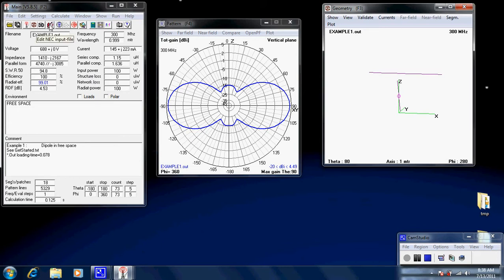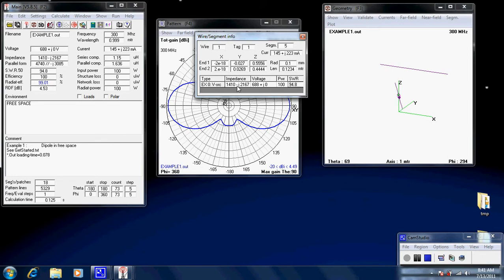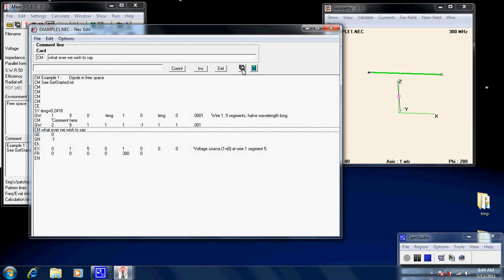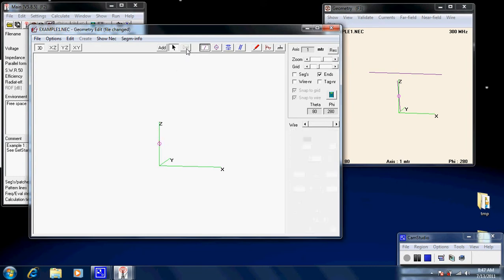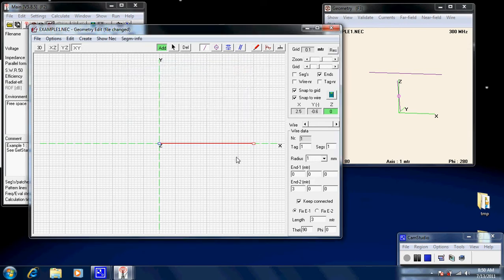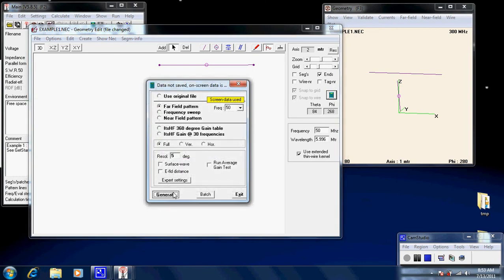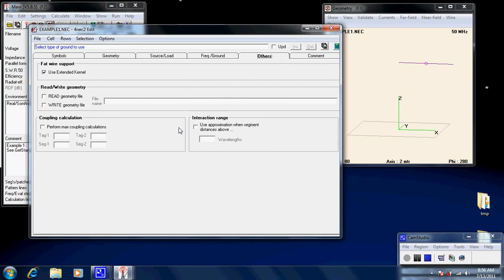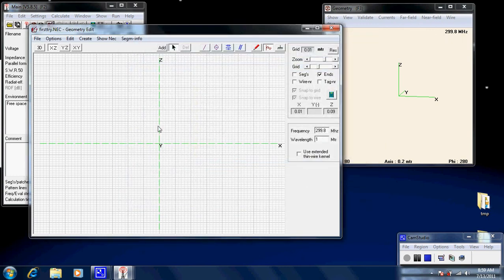Antenna simulation tutorial 2 - building antennas with the editors